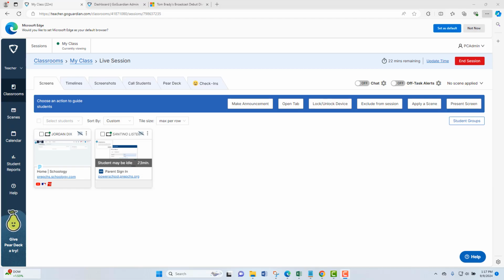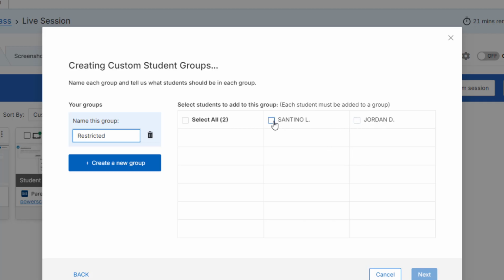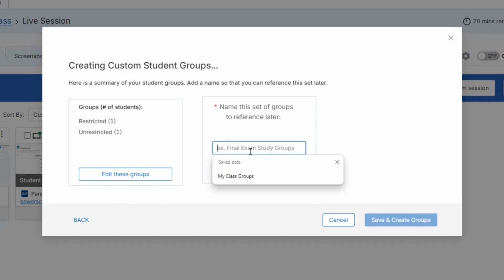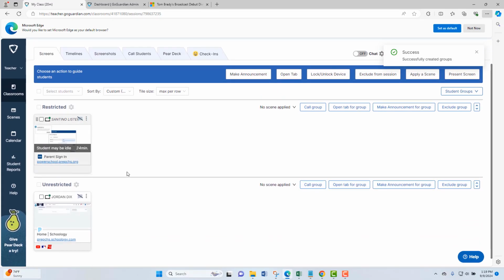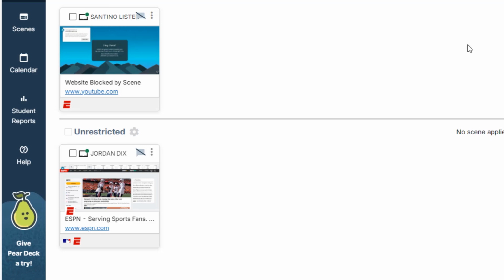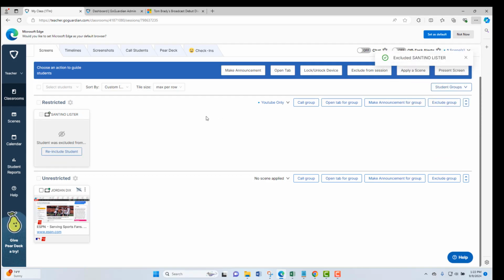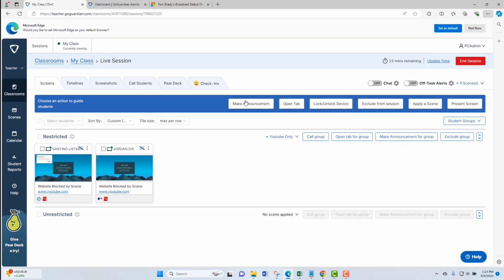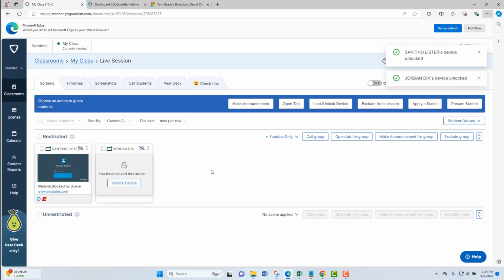Go Guardian Students Groups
Go Guardian student group settings for Prep Charter.